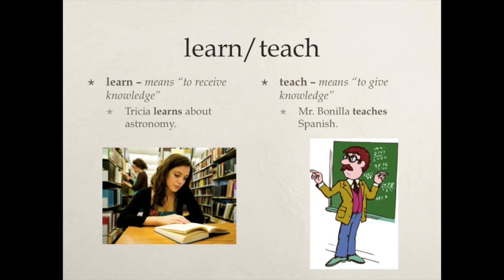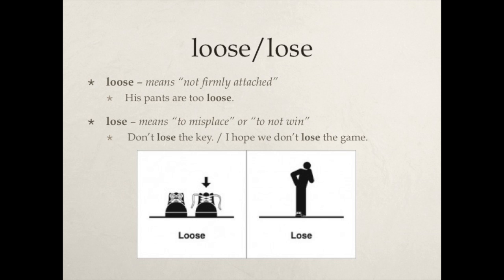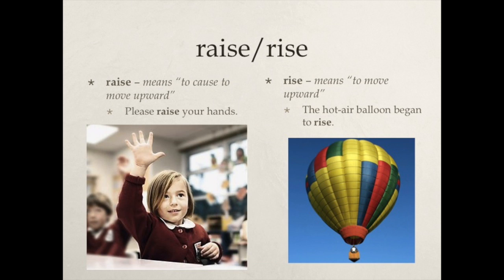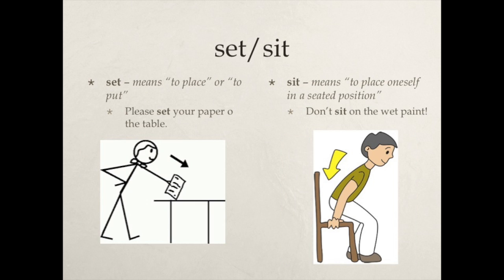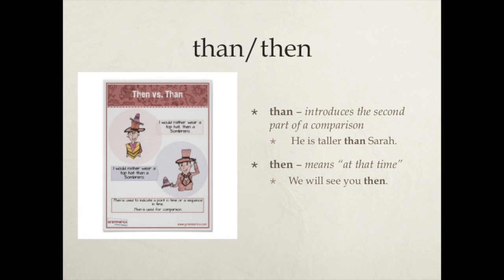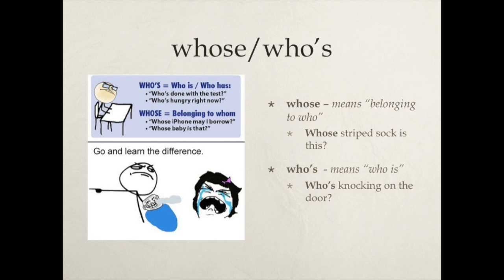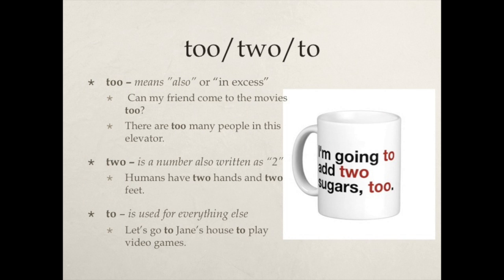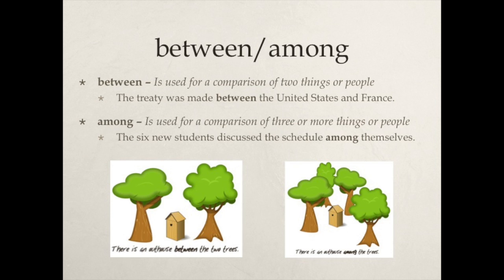Usage 2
This video is about Usage 2